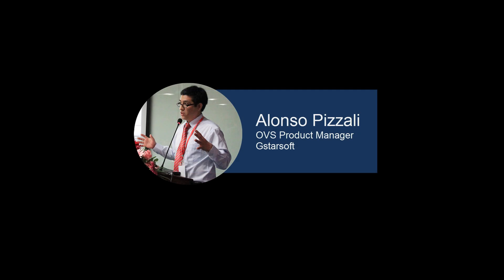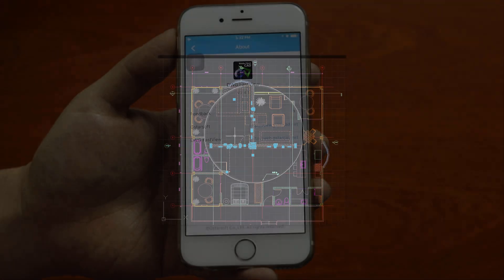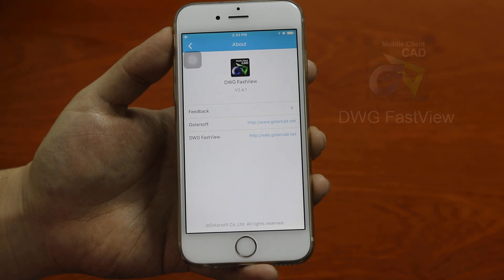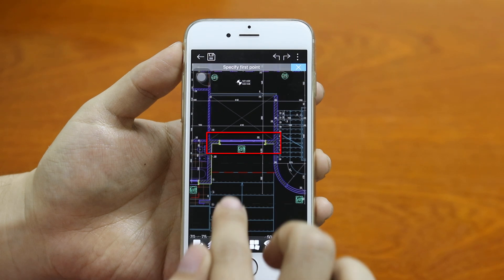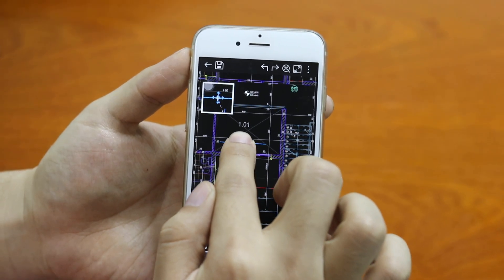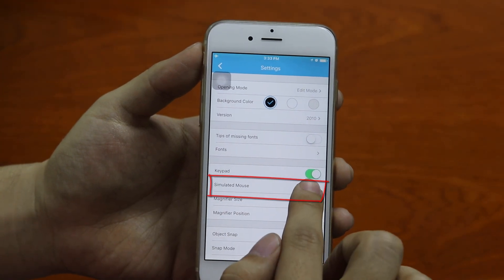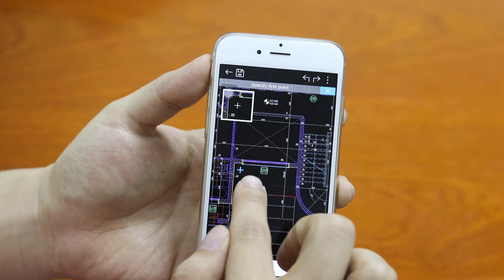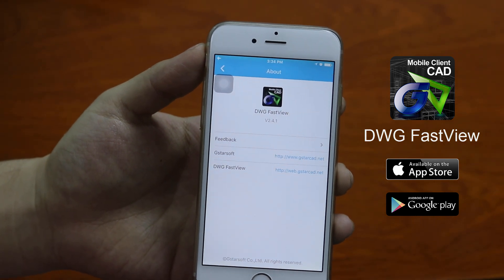DWG FastView for Mobile - Simulated Mouse Make Snap and Measure Accurate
Simulated Mouse is a new feature of DWG FastView for Mobile version 2.4.1, which is provided to solve the problem of sight blocking by finger when selecting a point. With Simulated Mouse, when drafting or measuring, just long press screen by finger for about 1 second, you will see a blue cross cursor at top left of the screen to help you select accurately.  APP Store Google Play